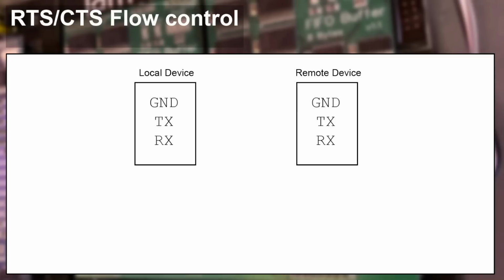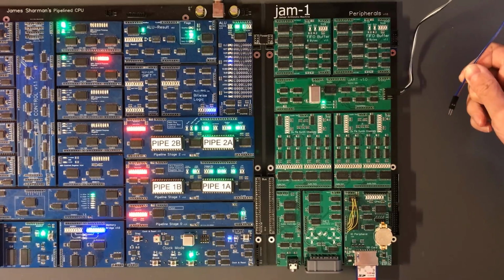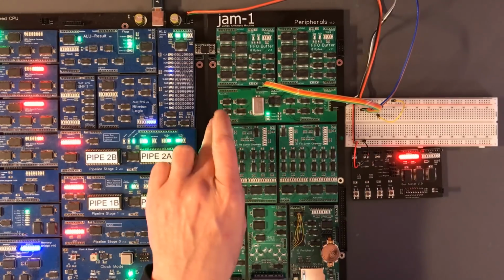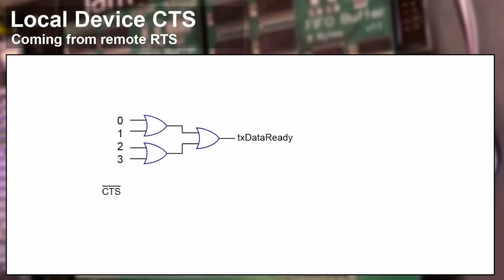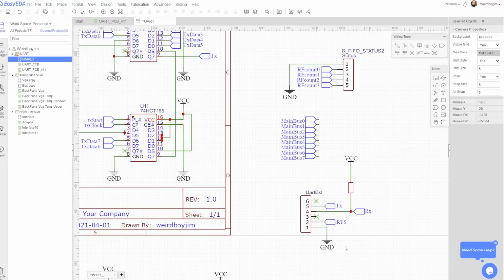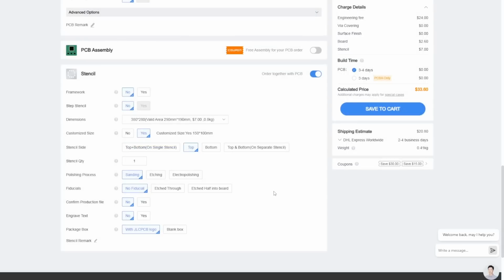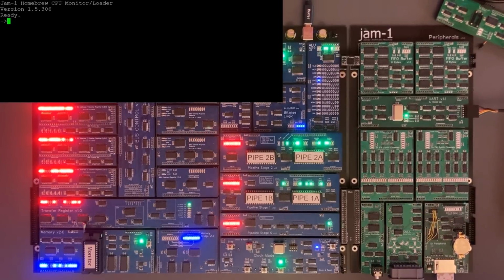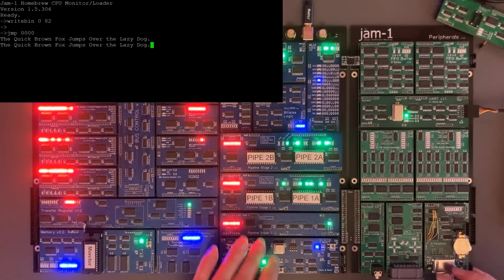Flow Control - UART from Scratch - Part 9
The UART PCB that’s been my main source of communication to the CPU had a cosmetic issue on the silk screen I’ve been wanting to fix for a while. For a while I’ve been planning on adding an extra pin to share the UART’s clock with the reset of the IO system, this kind of clock sharing was done as a cost saving on many systems as it saves me needing extra clock generation on the Snes Controller and Audio modules. Additionaly I’ve been thinking for a while that adding some support for RTS/CTS Flow Control would help the build out in a couple of different way. Time for a new PCB!

PCB in this video made by the sponsor - Get JLCPCB 6-layer PCBs for just $5!

0:00 Introduction
2:34 What type of Flow Control?
4:54 Demonstrating the problem
11:56 Adding a temporary header
14:13 Spare Gates?
14:38 4 Bit Binary Comparisons
16:32 Breadboard Prototype RTS
18:33 Local Device CTS
20:09 Update the Schematic
22:37 Update the PCB Design
27:44 PCB Order
28:18 Unboxing
29:08 Solder Paste
30:13 Component Placing
32:48 Reflow
33:20 Hand Soldering
36:08 Install and Test
37:48 Outro